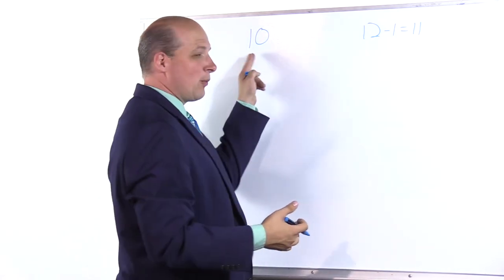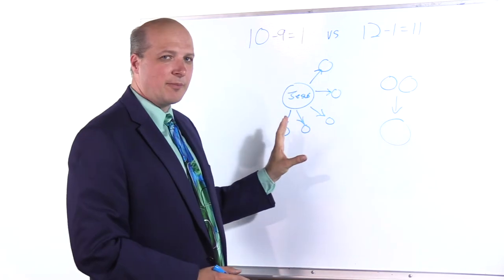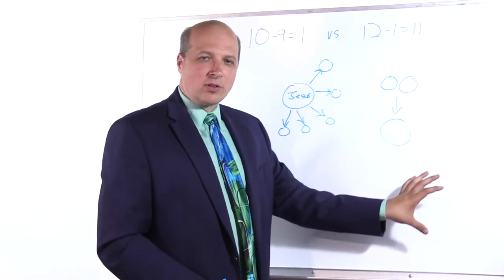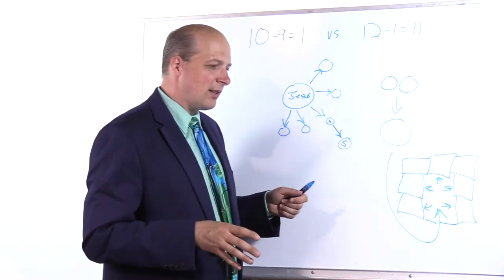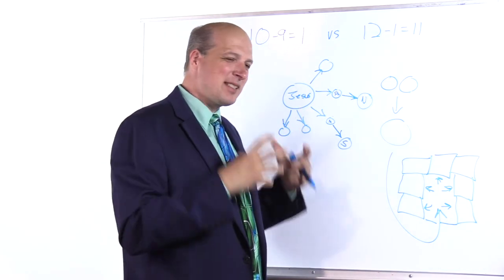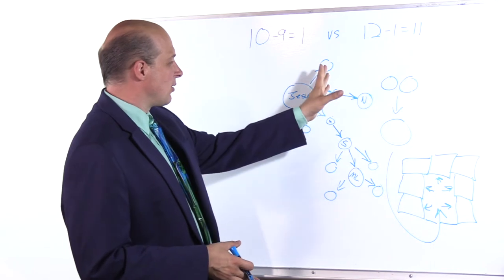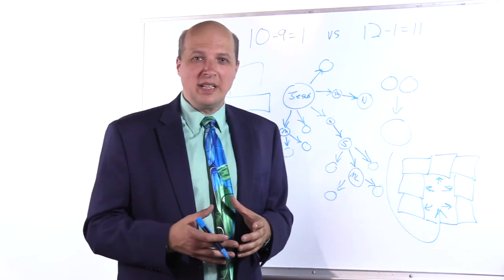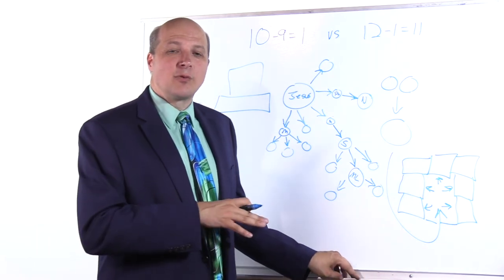How to make disciples like Jesus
Ready to make disciples? You can get an extensive training series for free. Additionally, begin teaching your disciples everything Jesus commanded with the teaching curriculum Daniel provides!